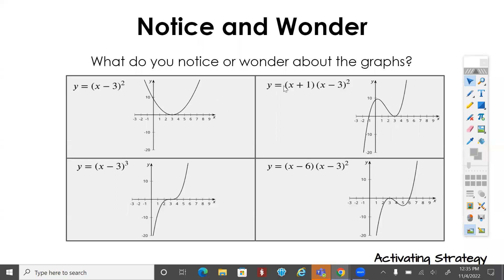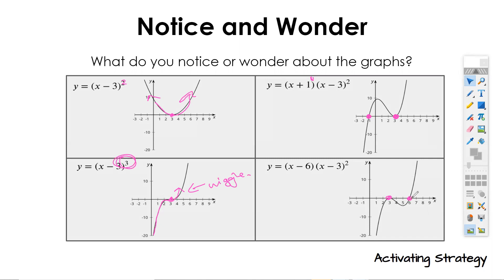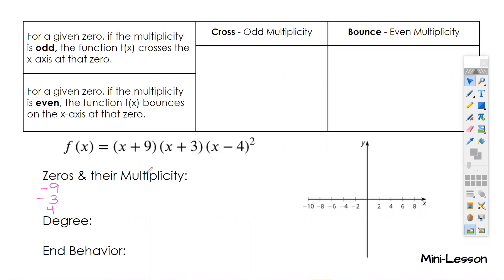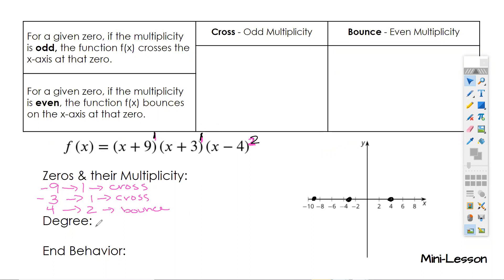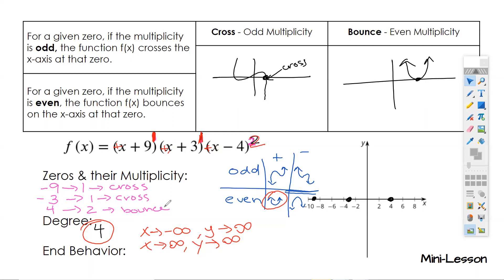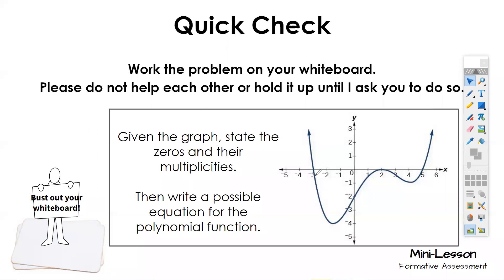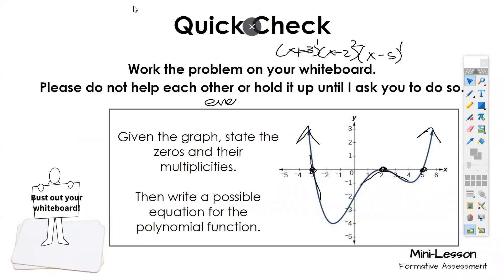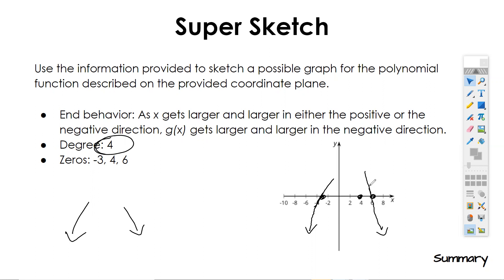Alg 2 11/4